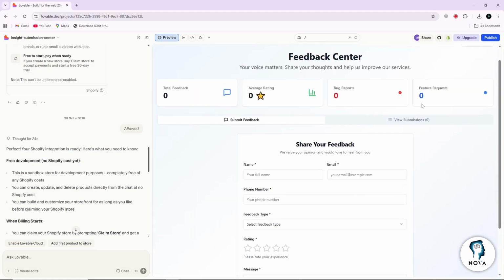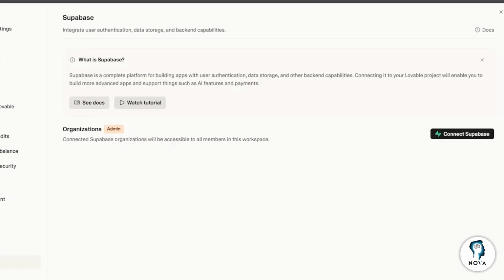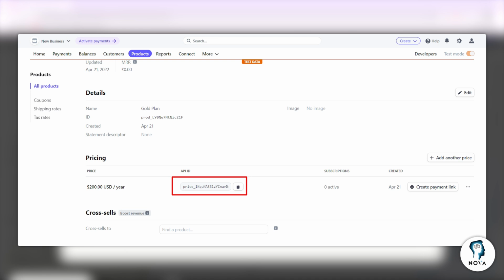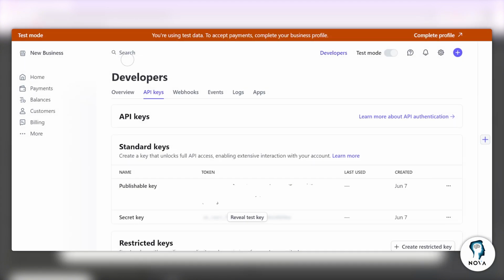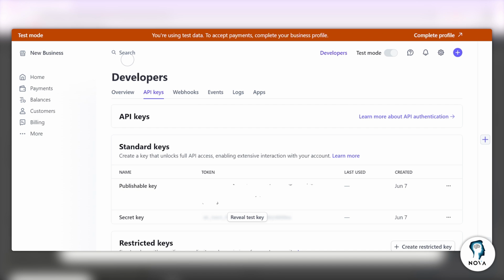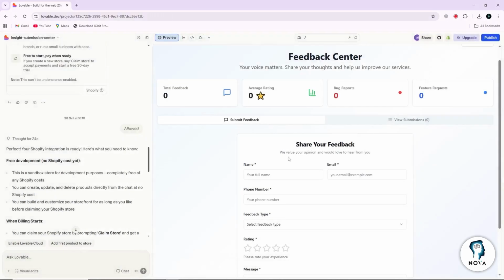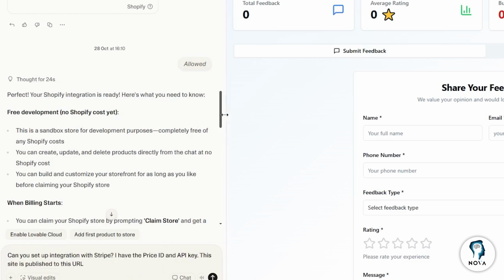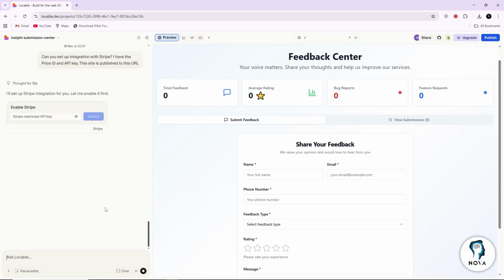How To Connect Stripe To Your Lovable Apps - Step By Step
How To Connect Stripe To Your Lovable App: Integrating Stripe with your Lovable app is quick and seamless! 💳 In this tutorial, you’ll learn how to set up your Stripe account, add your API keys, and enable secure payments directly inside your Lovable project. Ideal for creators building apps with built-in checkout features.